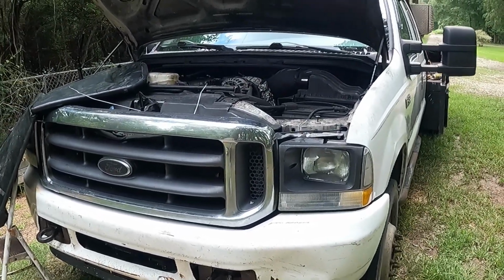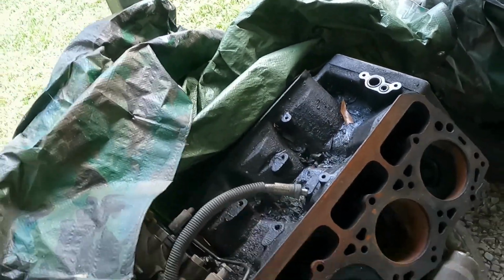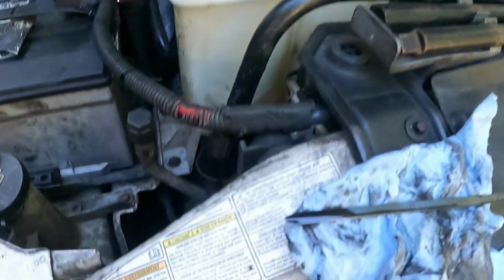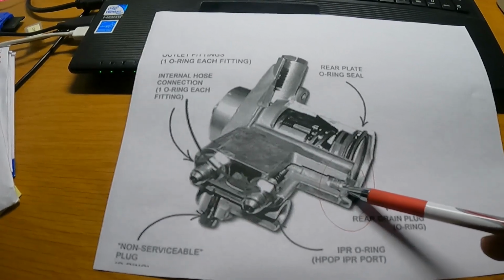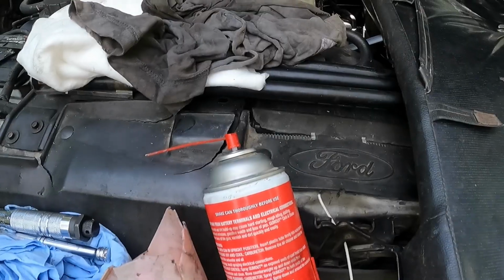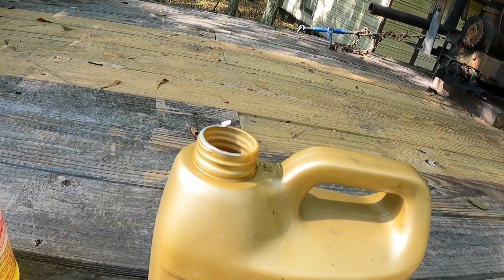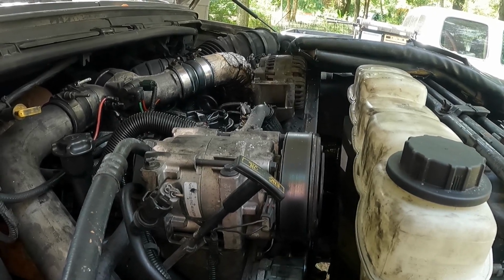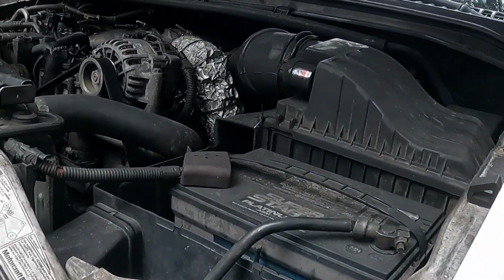Hpop Oil Leak on 7.3 Ended up a Quick Fix but Still a Mess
Fixing a Mean oil leak spitting a gallon in 30 minutes.  Ended up a pretty quick fix by replacing an o-ring.  The clean up was the worst part as usual.